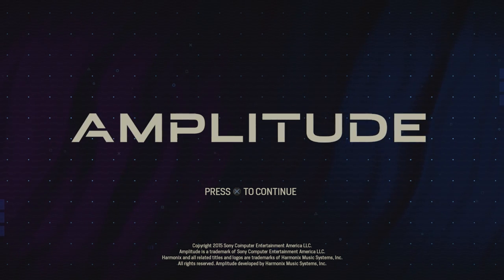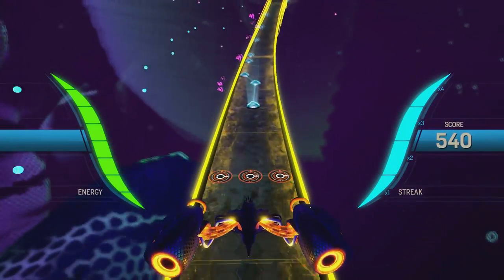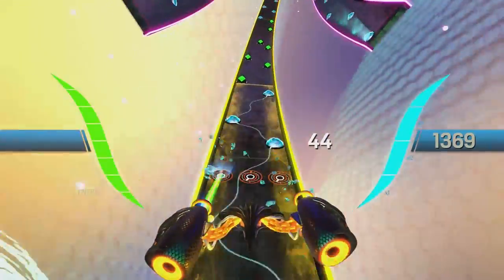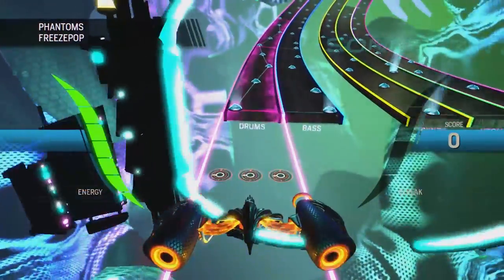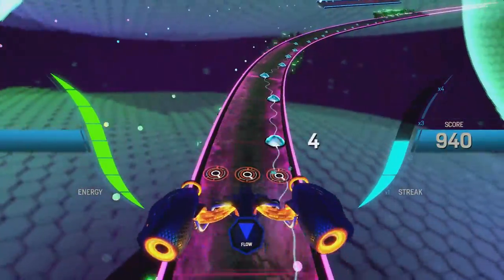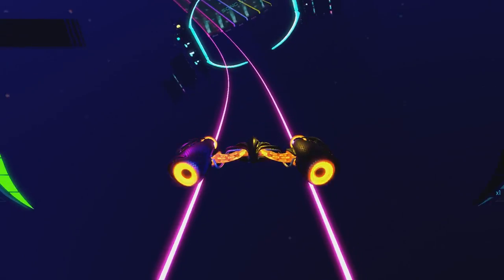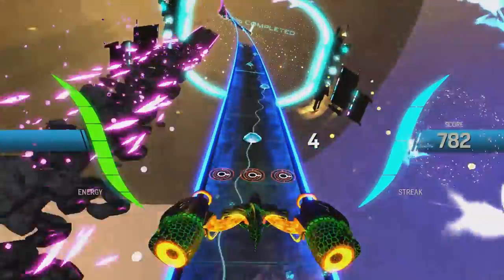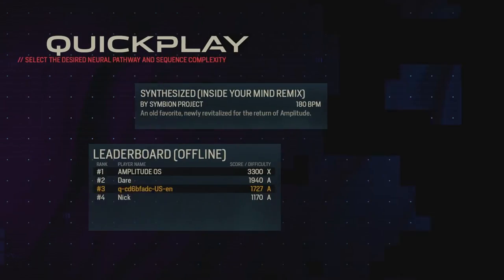Test Chamber - Harmonix's Amplitude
Game Informer's Matt Miller, Joe Juba, and Ben Hanson break down Harmonix's new music-rhythm game Amplitude that brings back a classic and time-tested formula for fun.